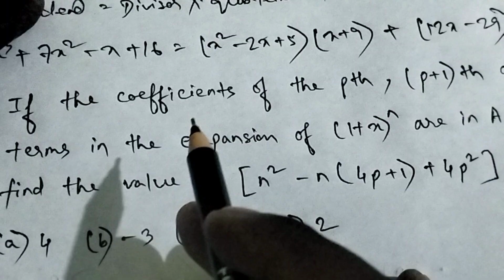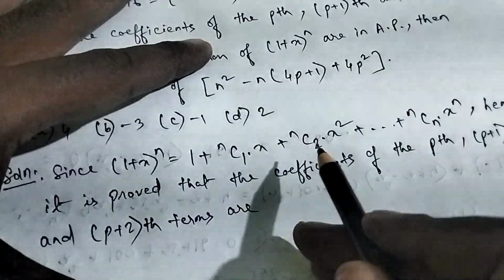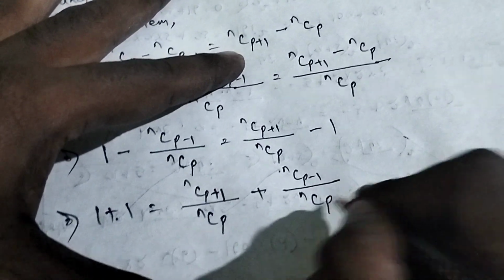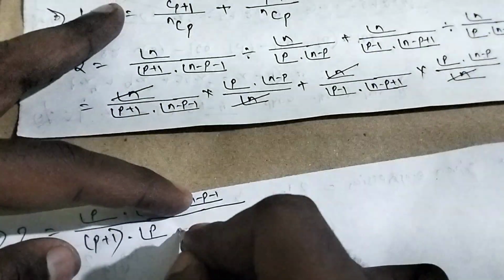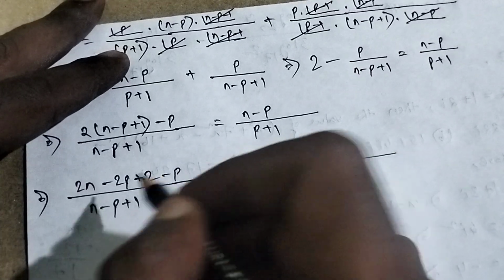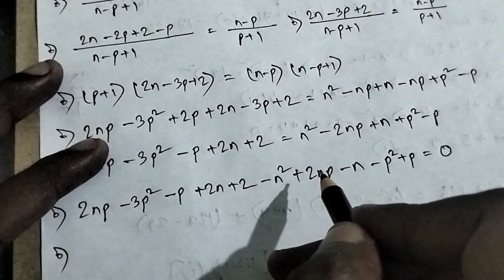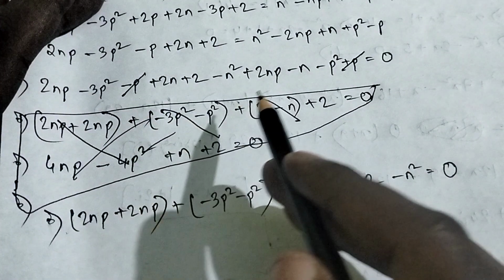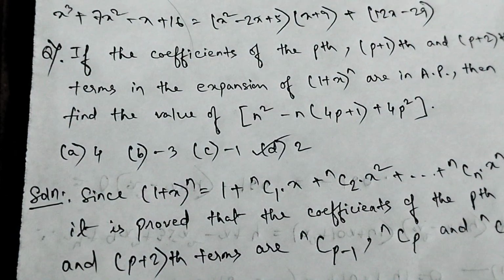Mathematics for JEE